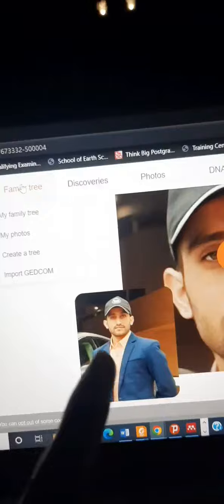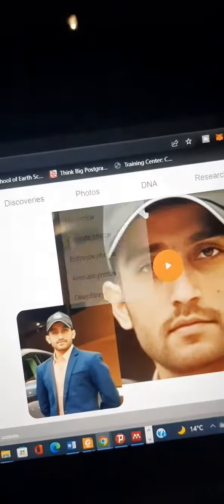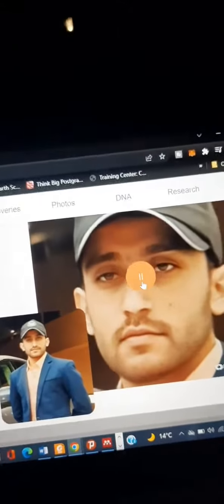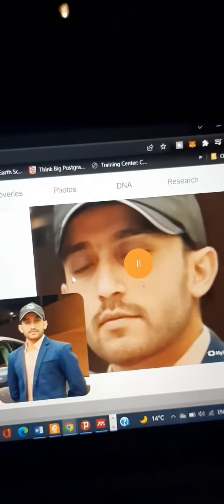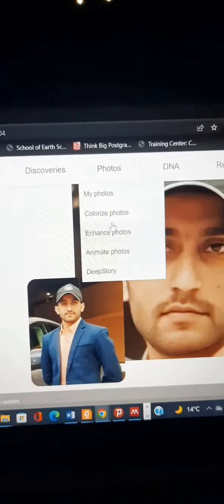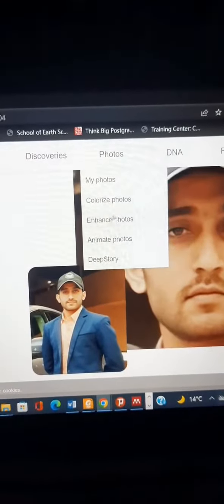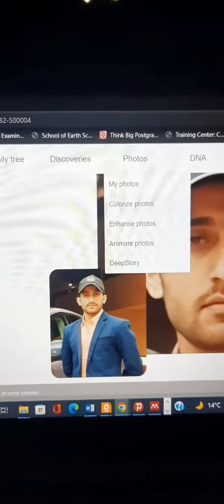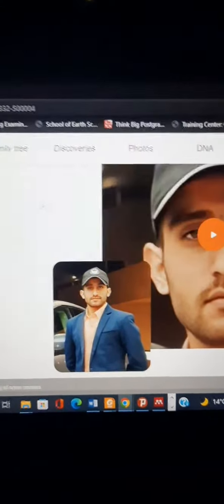3 Amazing websites you need to explore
Hi, I’m Ali, Welcome to Ali Now YouTube Channel!
3 Amazing websites you need to explore
I will share the videos about Websites tips & information, Mobile Apps tips & tricks,
Software Skills, Study & Tech ideas, Research Papers ideas, Programming Languages & Coding tips, Social Media  and Sciences News and Computer apps information,